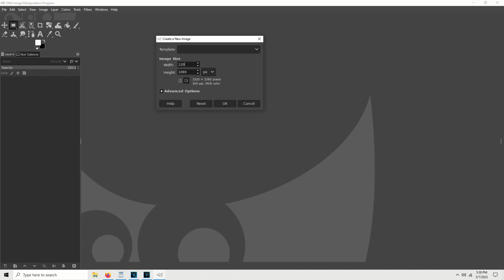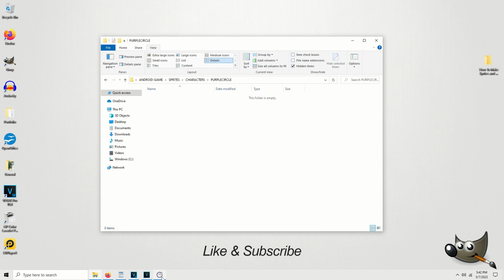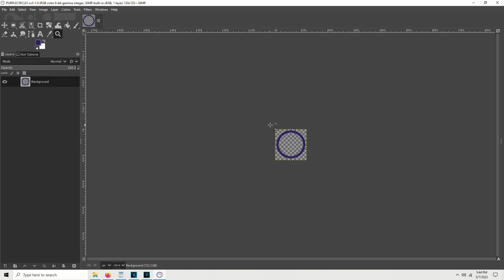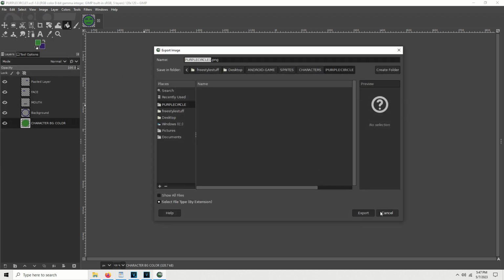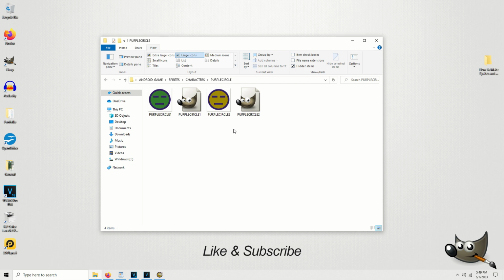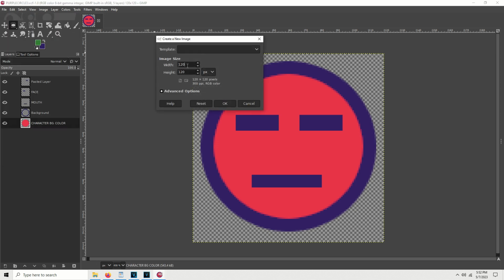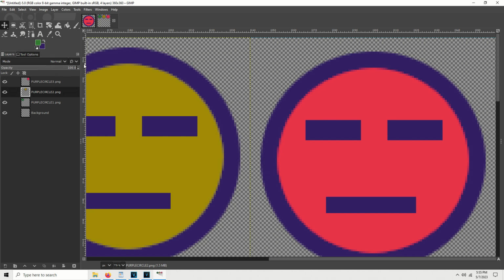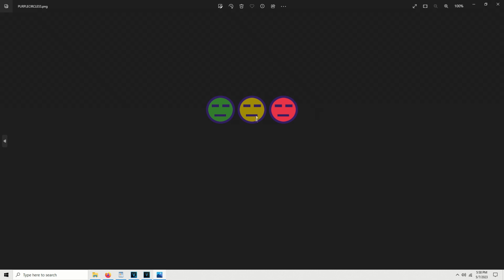HOW TO MAKE SPRITES & SPRITESHEETS FREE USING GIMP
Do you need to make sprites or an entire sprite sheet for your project? If you are and you also want to do it for free using Gimp, this tutorial is for you.